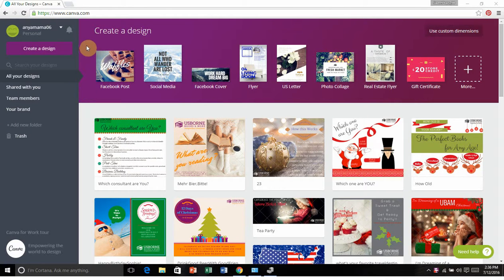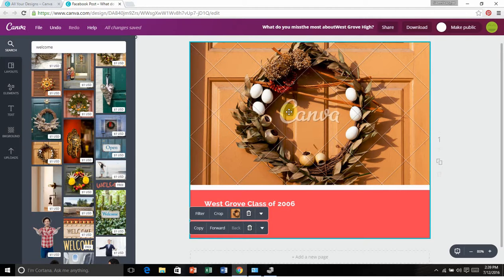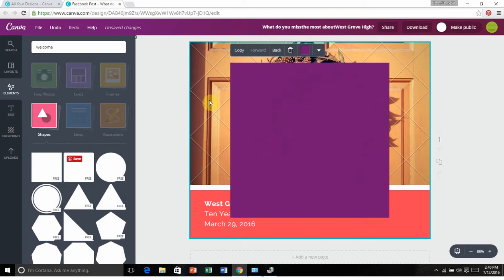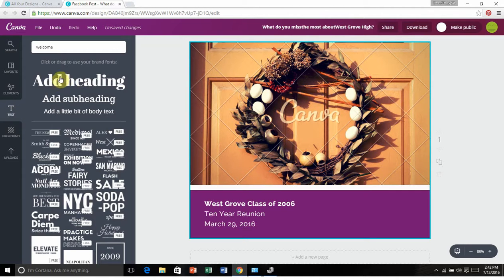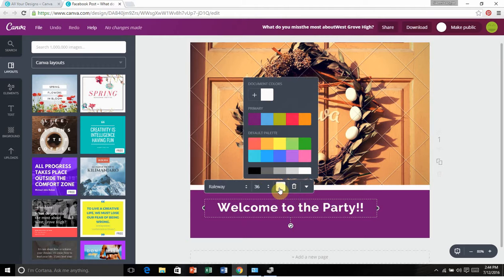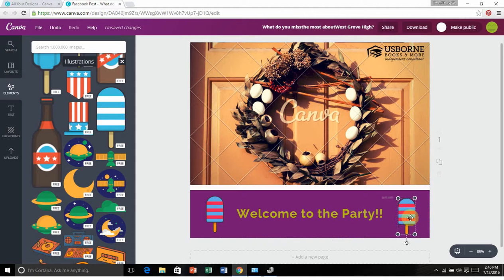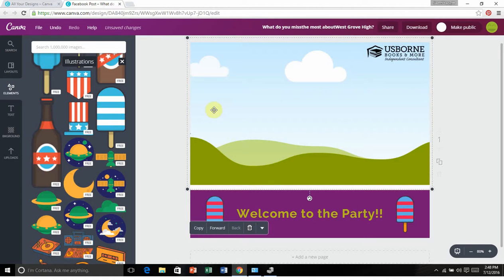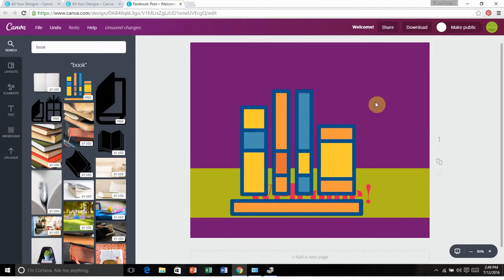Canva Tutorial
A very basic tutorial on how to create your own graphics in Canva